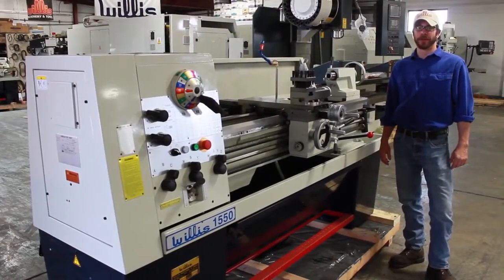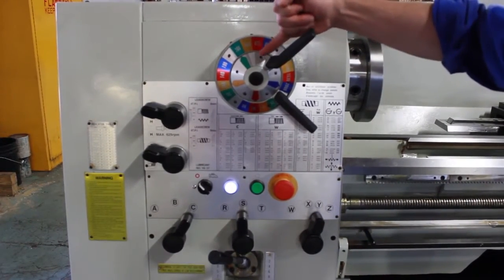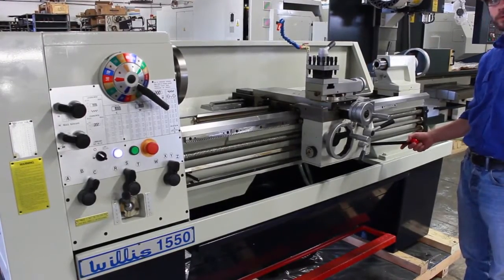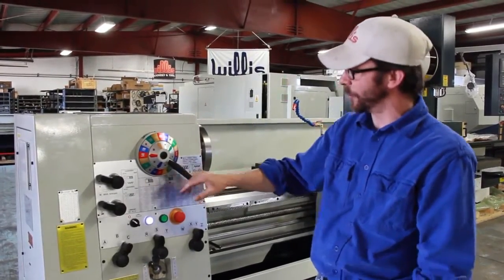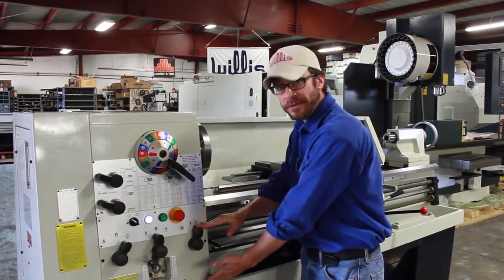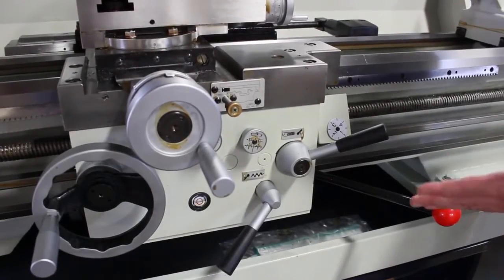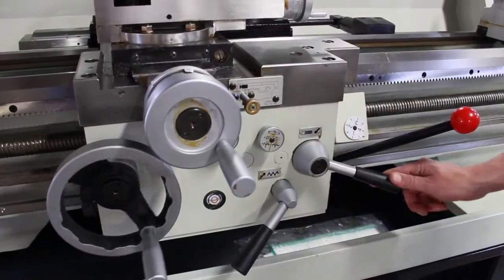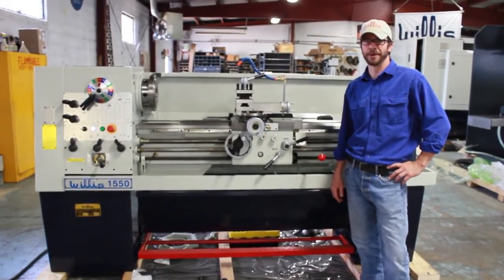Willis Machinery CP1550 Lathe Demonstration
Conventional/Manual Lathe
Machine Features:
        7.5 HP main motor
        D1-6 spindle nose
        16 speeds (25 – 2,000)
        Hardened and ground bed ways and headstock gears and shafts
        One shot lube to bed ways and slide ways
        Feed rod o/l clutch
        110V controls with no volt release and E-stop
        Gap bed
        Inch/metric dual dials
        Totally enclosed universal gearbox
        Foot brake
        Flood coolant
        Full length splashguard
        Pull-out chip tray (drawer)
        4-way tool post
        D1-6 back plate

Machine Specifications
        Center height                                                              7.5”
        Swing over cross-slide                                                9.5”
        Headstock spindle taper                                            # 6MT
        Tailstock quill travel                                                   6 ⅛”
        Tailstock quill diameter                                              2 5/16”
        Metric threads (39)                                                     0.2 – 14 mm
        Cross feeds (in/rev)                                                    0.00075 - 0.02
        Swing over bed                                                           15 ¼”
        Swing in the gap                                                         24”
        Headstock spindle bore                                             2 ⅛”
        Gap width in front of faceplate                                  6”
        Compound travel                                                       4 ¾”
        Tailstock quill taper                                                    # 4MT
        Inch threads (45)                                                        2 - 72 TPI
        Longitudinal feeds (in/rev)                                         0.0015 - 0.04
        Overall machine dimensions (Approximate)            8’ x 3 ½’ x 5’ (L x W x H)